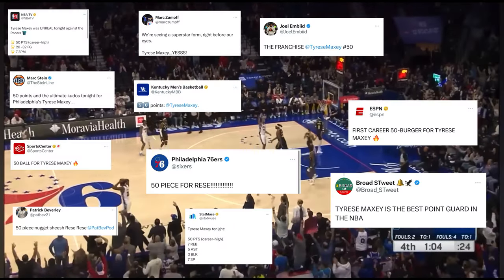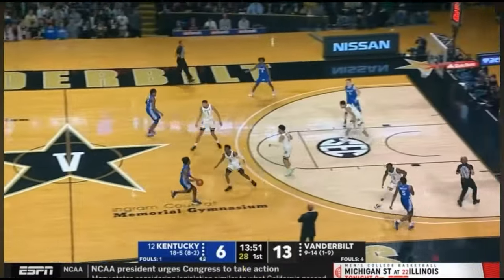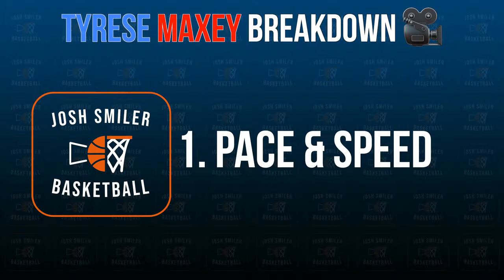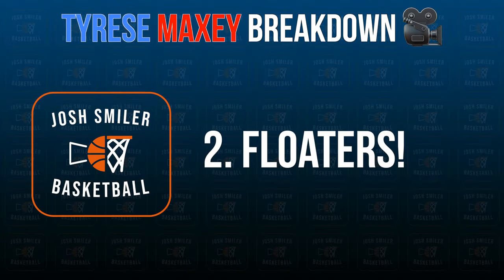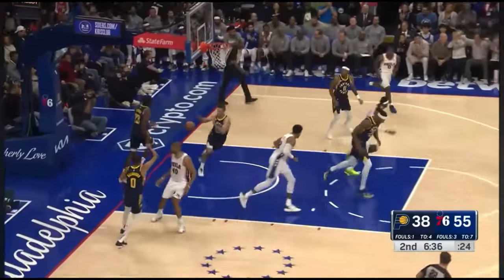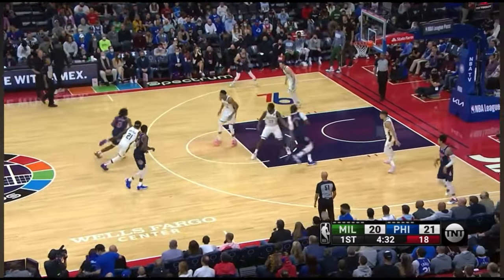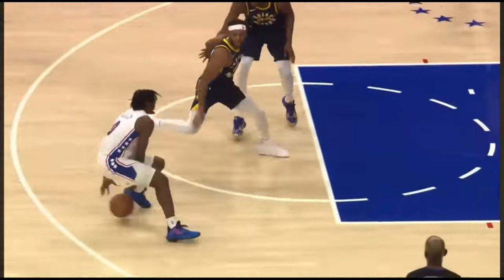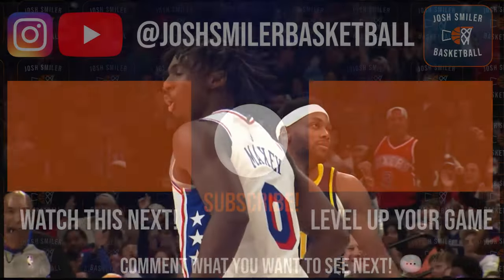How YOU Can Play Like Tyrese Maxey! (Become Unguardable)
I'll breakdown how the Philadelphia 76ers Point Guard and 2024 Most Improved Player had a breakout season with the Sixers. From his 50 point game to career at Kentucky I'll detail how he uses the pick and roll with Joel Embiid, utilizes floaters on offense, and stays aggressive under head coach Nick Nurse. I hope you enjoy Tyrese Maxey's breakdown and be sure to comment what player you want to see next!

I'm Josh, a 18 year old Basketball player striving to make YOU the best basketball player you can be. Through my weekly basketball videos I share my favorite ways to improve your basketball skills both on and off the court!